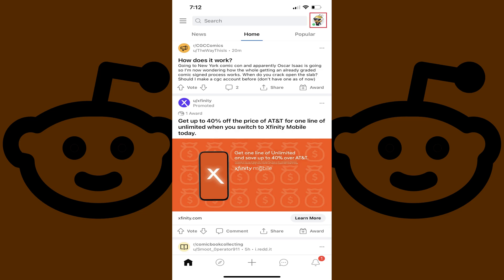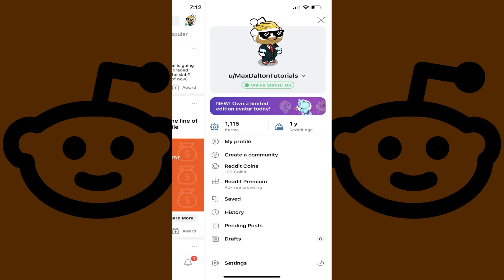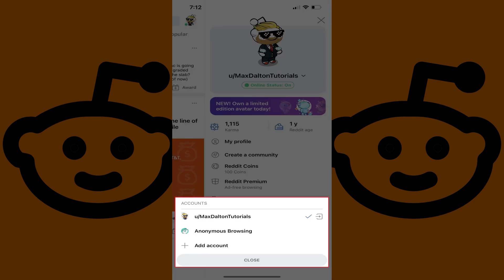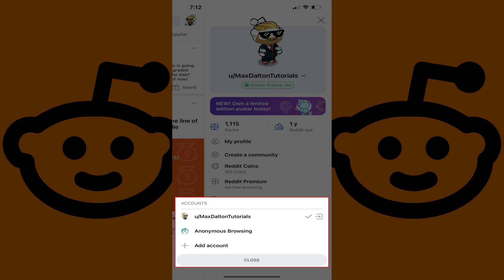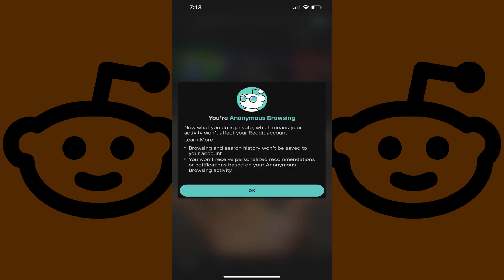How to Use Anonymous Browsing on Reddit App for iPhone, iPad and Android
In this video I'll show you how to use anonymous browsing mode in the Reddit app for iPhone, iPad or Android.

Timestamps:
Introduction: 0:00
Steps to Use Anonymous Browsing on Reddit App for iPhone, iPad and Android: 0:47
Conclusion: 2:01

Video Transcript:
By default, Reddit tracks all of your activity, and makes it easy for other people to see it. As a result, if you're going to be browsing any of the more questionable corners of the platform, you may want to consider using Reddit's private browsing mode called anonymous browsing. In Reddit's anonymous browsing mode your browsing and search history won't be saved to your account, and you won't receive personalized recommendations or notifications based on your activity. And a final note that anonymous browsing mode is only available on the Reddit mobile app, and not on the Reddit website.

Now let's walk through the steps to use anonymous browsing mode in the Reddit app for iPhone, iPad or Android.

Step 1. Launch the Reddit app on your iPhone, iPad or Android device. You'll land on your Reddit home screen.

Step 2. Tap your profile icon at the top of this screen to open a menu.

Step 3. Tap the drop-down arrow next to your Reddit profile name to open a menu on the screen.

Step 4. Tap "Anonymous Browsing" in this menu. A screen is displayed letting you know that what you do in Reddit's anonymous browsing mode is private, and your browsing and search history won't be saved to your account, and you won't receive personalized recommendations or notifications based on your activity.

Step 5. Tap "OK" if you want to continue and use anonymous browsing mode in Reddit. You'll return to your Reddit home screen where you'll see your profile icon replaced by a generic Reddit icon.

You can leave Reddit's anonymous browsing mode at any time by tapping that profile icon to bring up this window, and then tap "Leave Anonymous Browsing" mode to exit the private browsing mode.